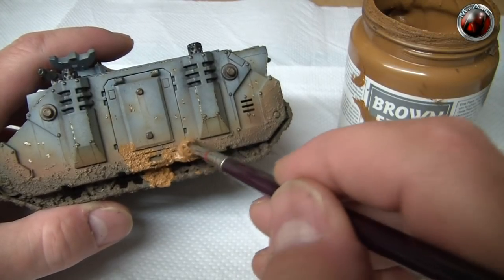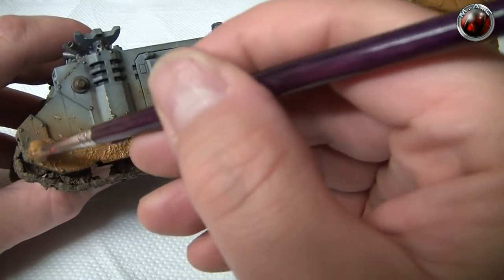How to create mud effects with pigments - by MAC.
I created this video and own all rights to all content in the video.